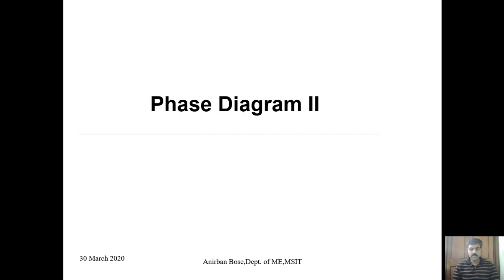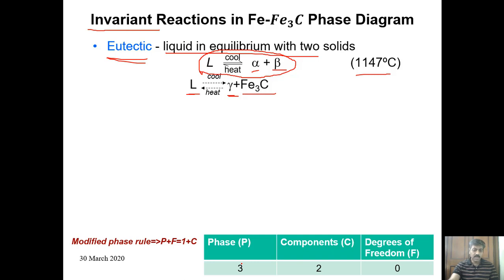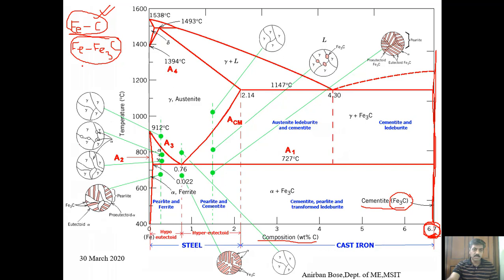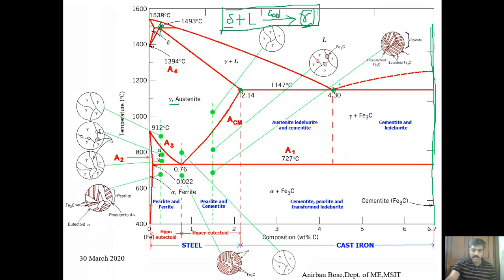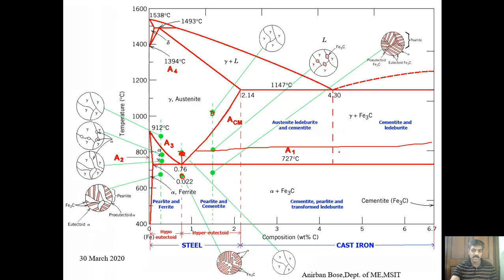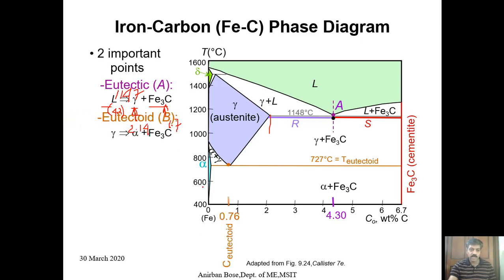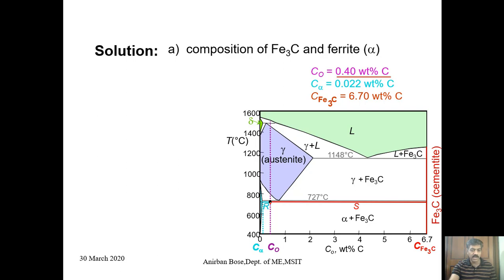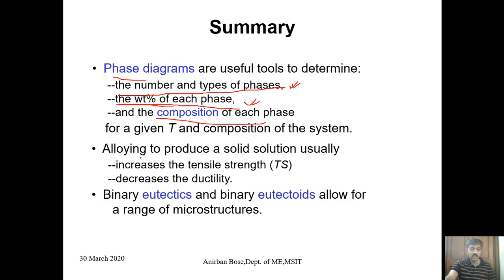Phase Diagram II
Intermettalic compound, Iron -iron carbide phase diagram, invariant reactions in Fe-C phase diagram, Peritectic, Eutectic, Eutectoid, Monotectic reactions, steel and cast iron microstructure at different composition and temperature in equilibrium phase diagram, pearlite, ledeburite.